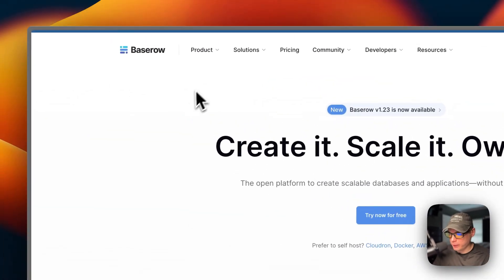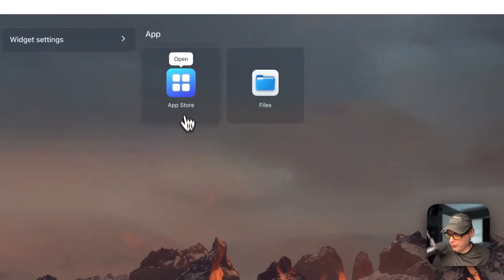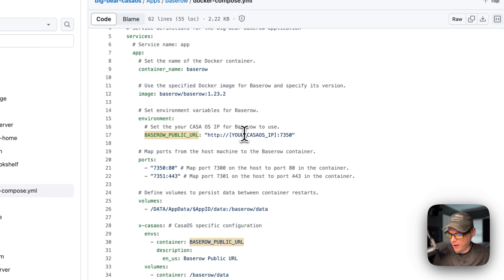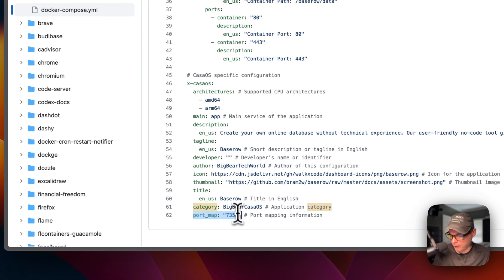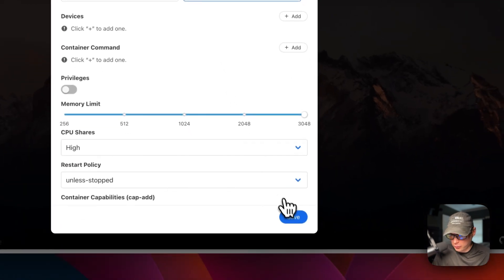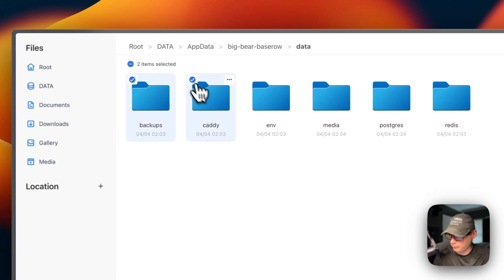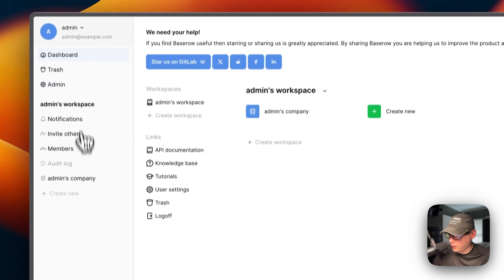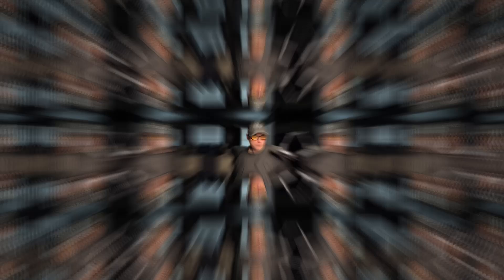Transform Your Tech: Easy Baserow Setup on CasaOS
🚀 Dive into a seamless integration journey with us! This tutorial will guide you through the simple steps to install Baserow on CasaOS using BigBearCasaOS, revolutionizing your digital workspace. Whether you're a tech enthusiast looking to enhance your home server capabilities or a professional aiming for efficiency in your workflows, this guide is your gateway to unlocking potential. Discover how to streamline your database management on CasaOS, ensuring a smoother, more intuitive user experience. Don't miss out on transforming your technology today – Watch now! ✨

🔍 Table of Contents:

00:00 Intro
00:44 About
01:31 About BigBearCasaOS
02:23 Setup App Store
03:04 Explain Docker Compose
05:59 BigBearClub
06:18 Install
06:55 Change URL
07:40 Container Options
08:38 Show Files
09:19 Show UI
12:28 Outro